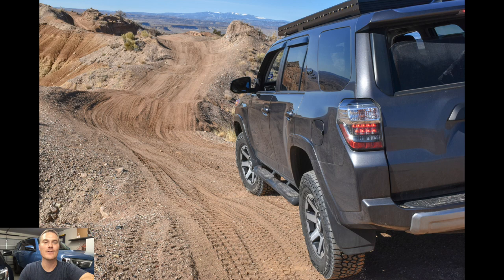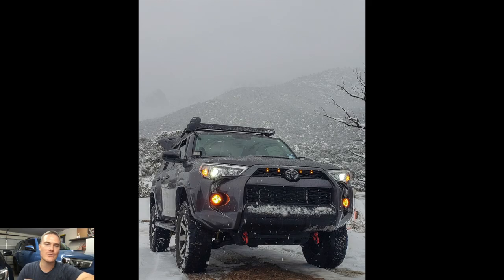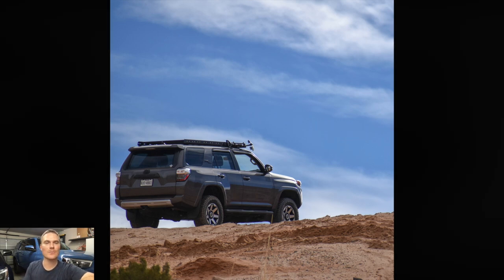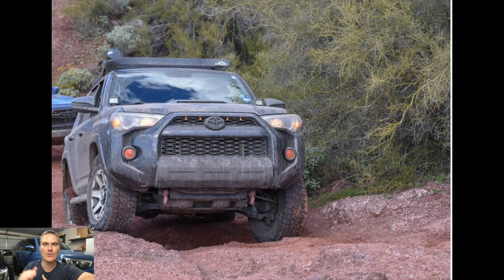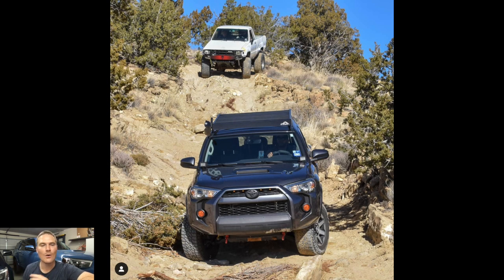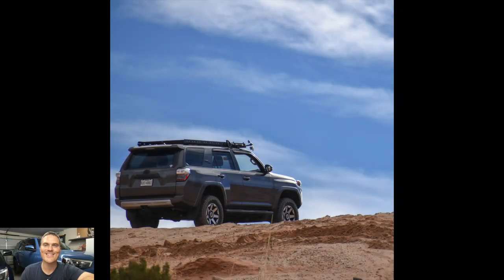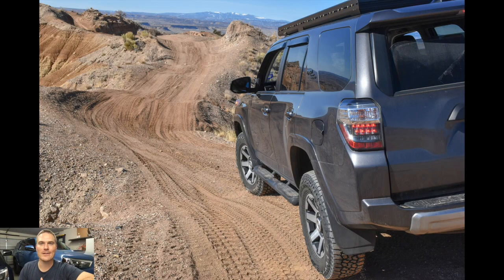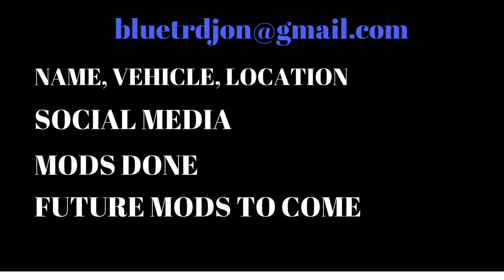FAN FEATURE FRIDAY #25!!!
Thank you TORY for sharing!!

Long time follower and fan, keep up the awesome work man, cant wait until you make it back to the west!

Name: Tory

Vehicle: 2017 Trd off road "keep it wild" basic package.

Location: Rio Rancho, NM but from Az which I travel back frequently.

Mods done:
Interior LEDs from your video.
Auxbeam low beams from video.
Tactillian flag magnets
LaminX films fogs covers
Falken Wildpeaks at3 265/75/17
Dobinsons 2.5" suspension
JBA offroad UCAs
LFD offroad full roof rack
Caliraisedled low pro ditch light brackets w/Auxbeam sideshot pods

Future mods:
Sliders, undecided (waiting for cali raised review)
Skid plates
Bumpers front and rear
Canvas back liner for dogs
Method 701 wheels and 285s once current tires wear.
Vehicle Wrap for paint protection
Undecided on RTT or ground tent. want to retain storage for kids and pups.
Still working on the list for future mods.

WELCOME TO FAN FEATURE FRIDAY! I want to see what you all drive as well! It doesn't have to be the most bad ass vehicle on the internet, that's what makes this community awesome! This is my way of giving back to you all! Thank you for all the support!

CURRENT MODS:
5% Ceramic Tint (Dan’s Tint Shop, Fort Walton Beach FL)
FRONT D-RINGS & ACCESSORIES: